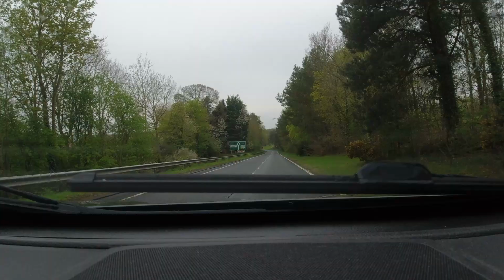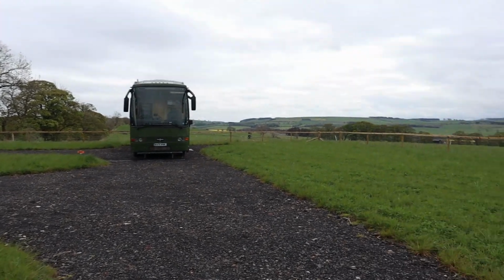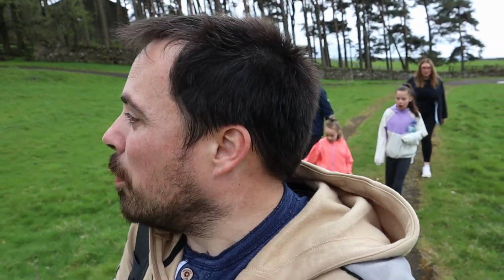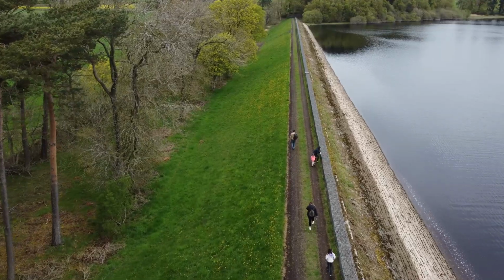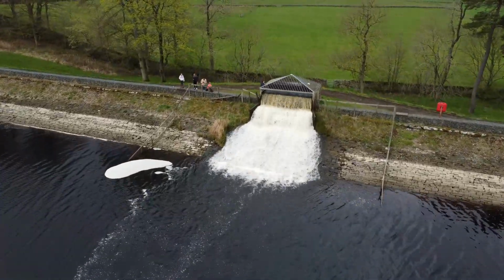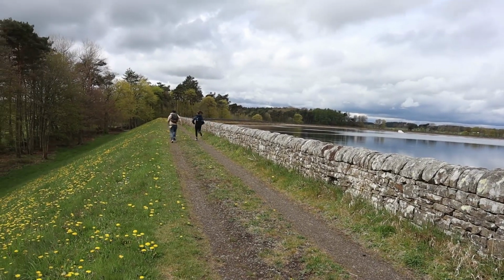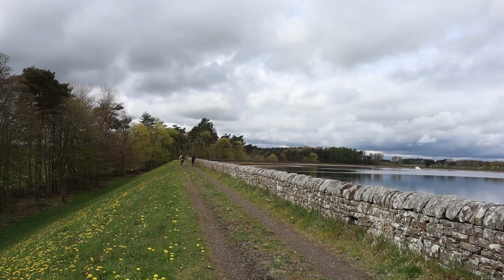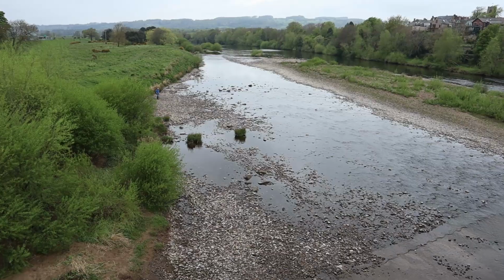You WONT BELIEVE THIS!! - 18 Pounds per night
This week we find a cl that is fully serviced for 18 pounds a night a real bargain.

Equipment Used

Canon M50
Iphone 7Plus 32GB
Amazon Basics Tripod stand
Rode Microphone
Rode SC7 Iphone adapter cable
Iphone Firewire Dongle cable
Iphone holder for tripod
Manfotto Pixl Mini Tripod Evo

Caravan time is family time and caravan time is freedom.